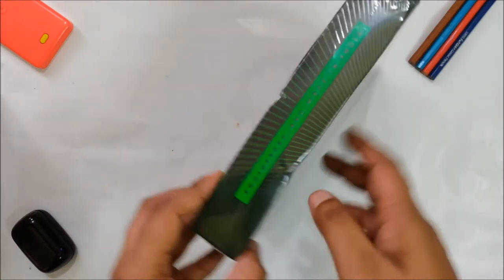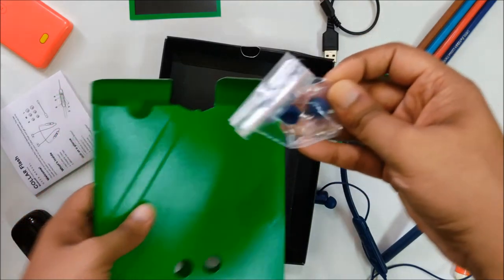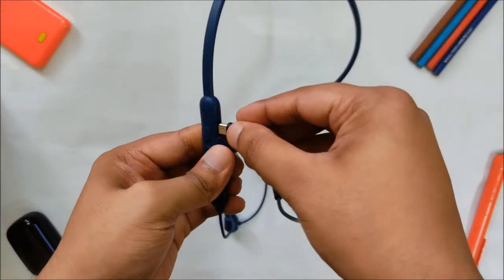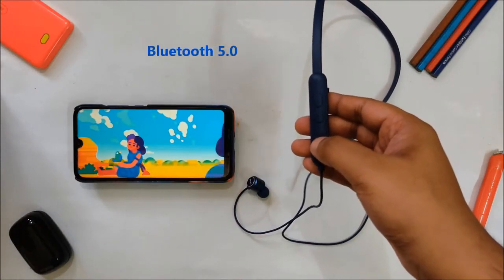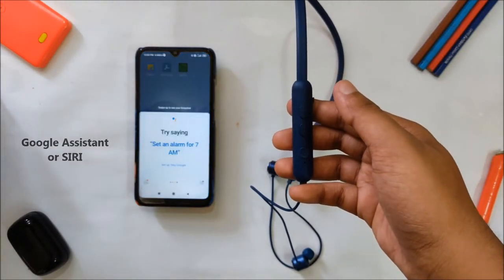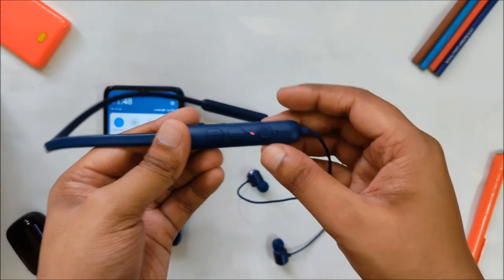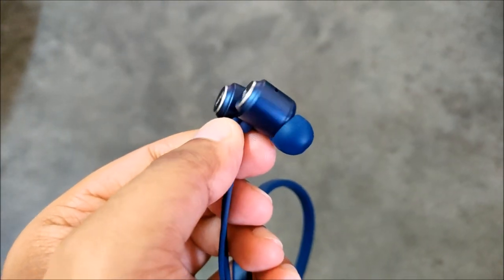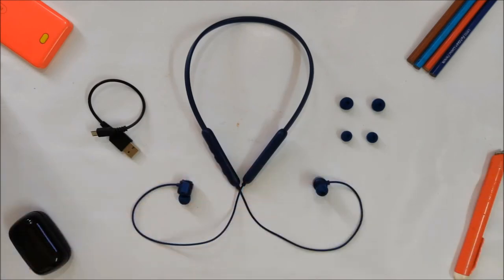MIVI Collar Flash The Best budget bluetooth earphones!? - English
Unboxing and review of the Mivi Collar Flash truly wireless bluetooth earbuds. I have been using the Collar Flash  for a month and this is my review.

Chapters:
00:00 - Intro to Mivi Collar Flash
00:12 - Mivi Collar Flash Price
00:20 - Mivi Collar Flash unboxing
00:47 - Mivi Collar Flash Earphones
00:52 - Mivi Collar Flash Neckband
01:03 - Mivi Collar Flash Charging
01:16 - Mivi Collar Flash Specs
01:40 - Functions in Mivi Collar Flash
02:14 - How to Pair/connect Mivi Collar Flash
02:30 - Mivi Collar Flash Sound
02:38 - The Best budget bluetooth earphones!?
03:05 - Buy the Mivi Collar Flash
03:20 - Subscribe to Tech Cluster!

This video covers everything you should know about the Mivi Collar Flash like
MIVI Collar Flash The Best budget bluetooth earphones!?

Note: The Review Unit was provided by MIVI.
The Review is based on my experience and MIVI does not have any influence of any manner.